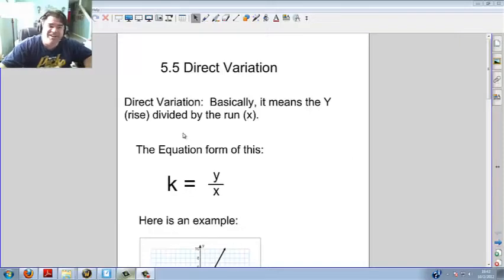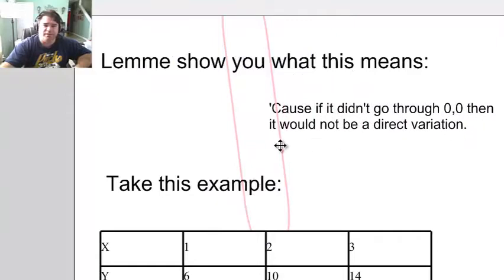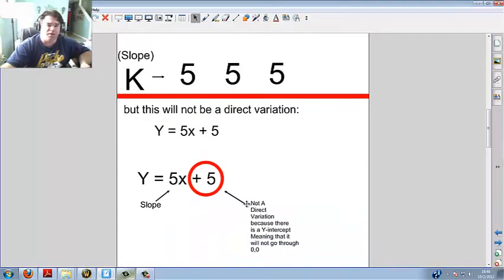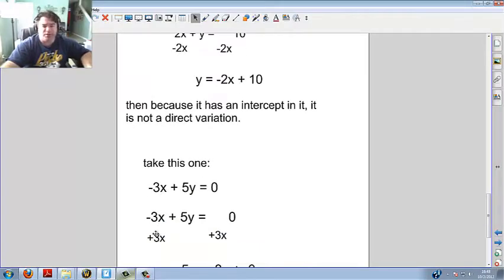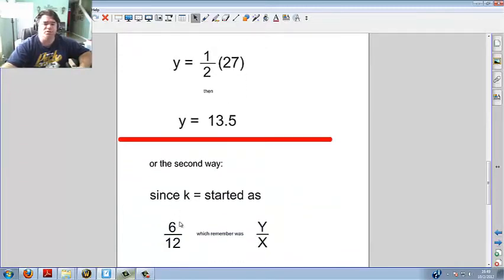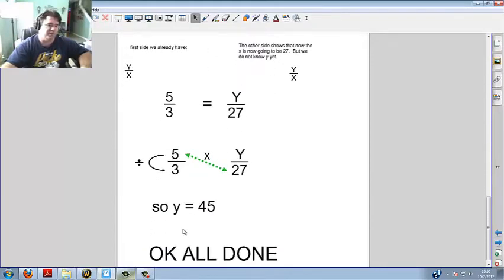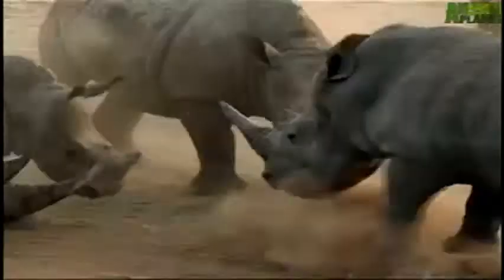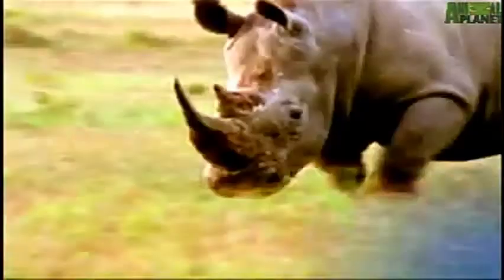5.5 AT Math Direct Variation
Direct variation  y divided by x,  goes though 0,0    ,    y = kx